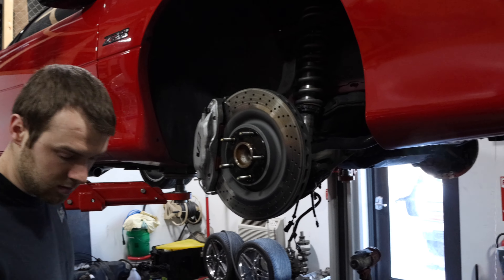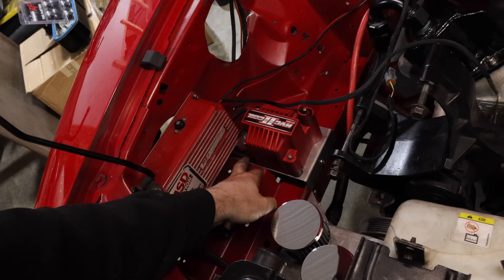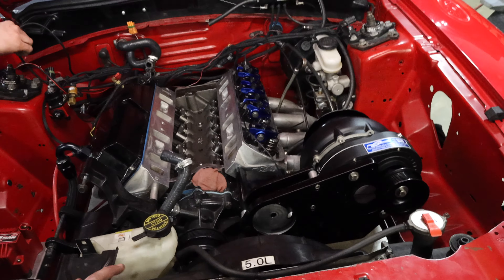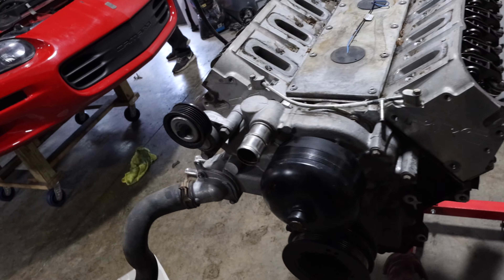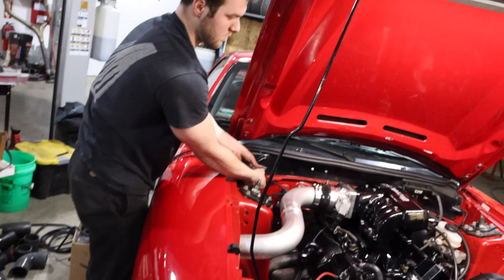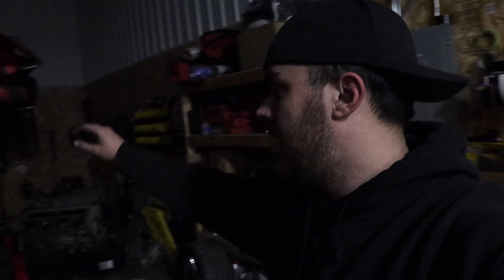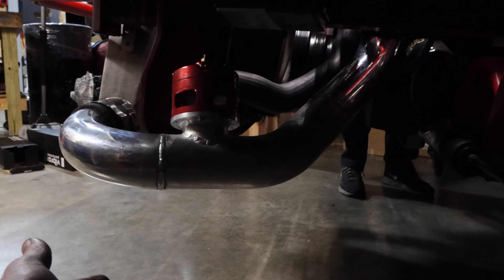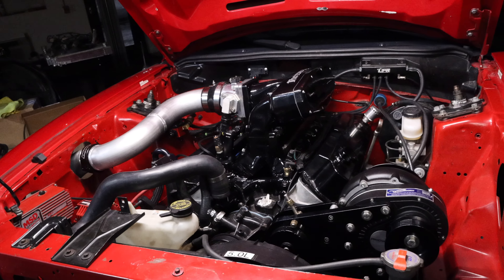D1X Procharger Installed! This thing is a beauty!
The Tramp is getting a KILLER make over. what do you think of the changes? This procharged small block ford will be screaming this year on e85.

Follow us elsewhere to stay in the loop.